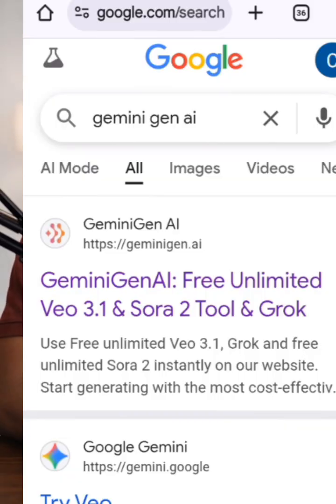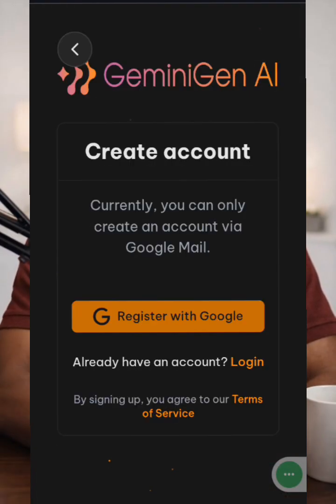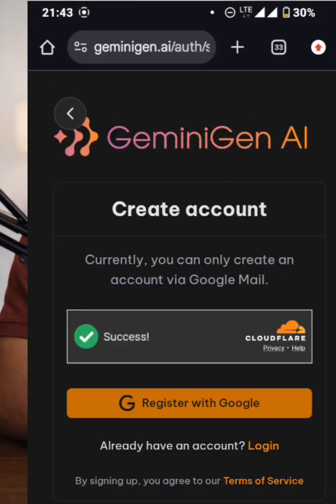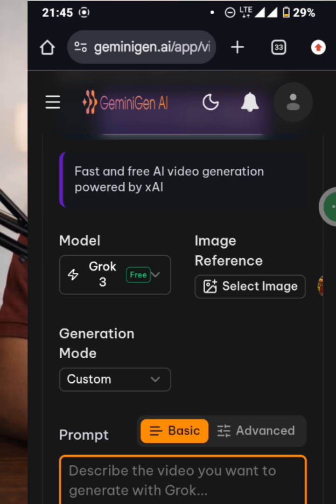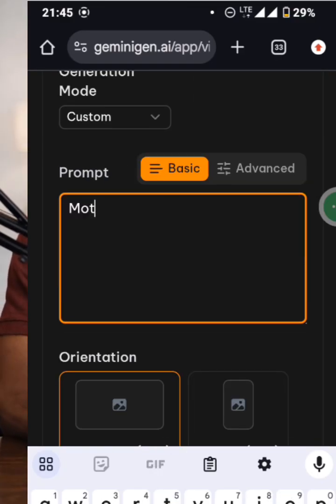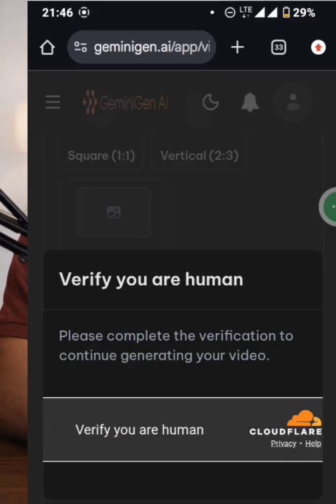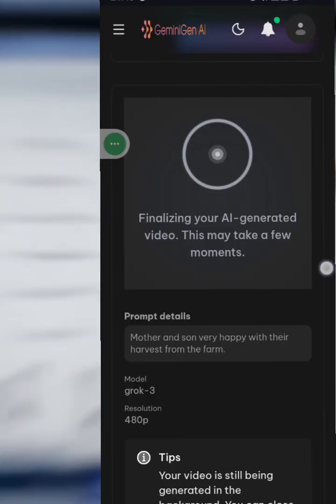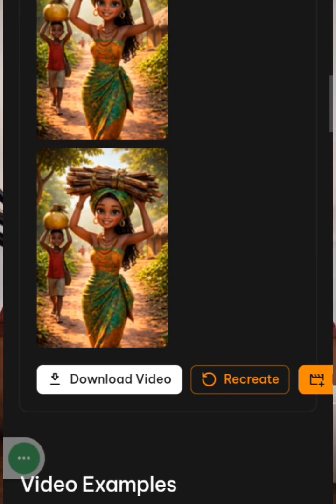“Free AI Video Generator – No Subscription Needed Best Tool”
Want a free AI video generator with no subscription? In this video, I’ll show you the best AI tool to create videos for FREE—no signup, no hidden fees!

If you're a content creator, YouTuber, or beginner, this tool will help you create amazing videos using AI in minutes.

🔥 What you'll learn:

How to generate videos with AI for free
The best free AI video generator tool
Step-by-step guide for beginners
Tips to create viral AI videos

💡 Perfect for:

YouTube automation
TikTok & Reels
Beginners in content creation